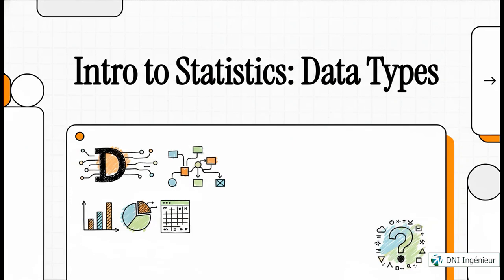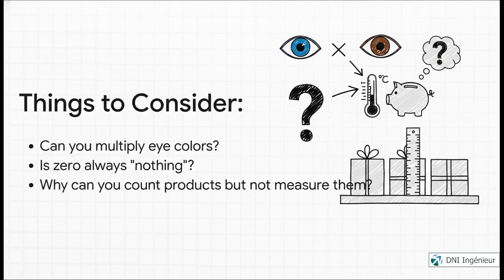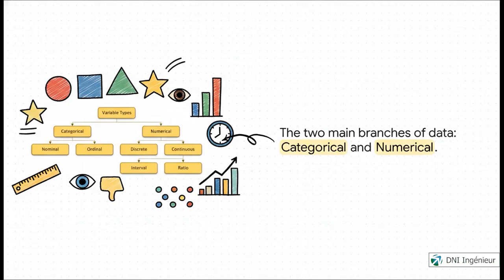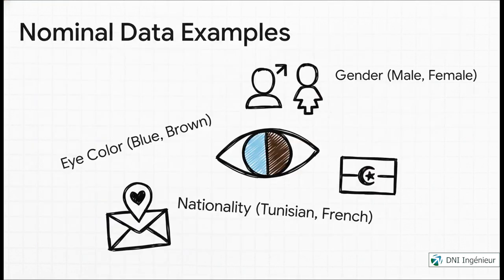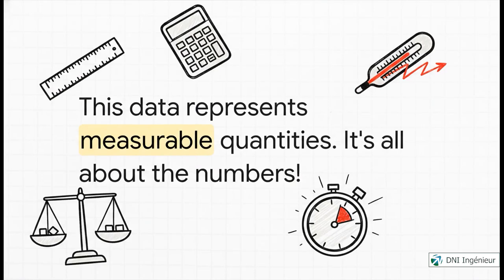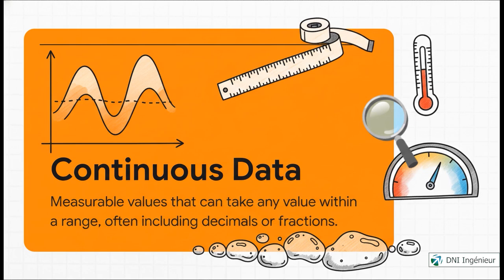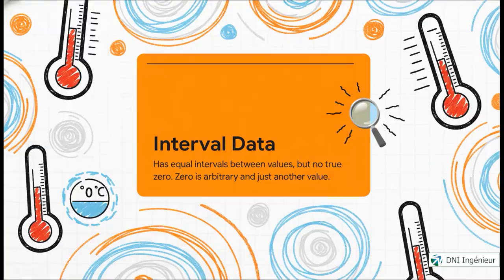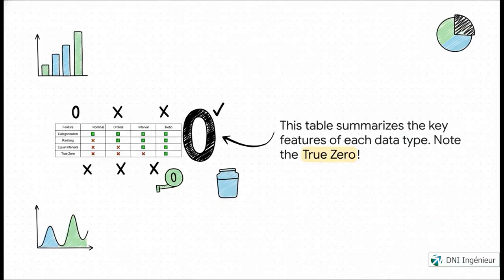Categorical vs Numerical data | Introduction to Statistics for Data Science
Statistics is the backbone of data science, machine learning, and data analysis. In this video, you’ll get a clear and beginner-friendly introduction to statistics and understand why it is essential for becoming a successful data scientist.

Inspired by Josh Wills’ famous definition of a data scientist, we explore how statistical thinking and programming skills work together to turn raw data into meaningful insights. You’ll learn what statistics really means, why it matters in real-world data science applications, and how it supports decision-making across business, research, and technology.

This lesson also breaks down data types in statistics, a critical concept for choosing the correct statistical methods and avoiding common mistakes. You’ll learn the difference between:

✅ Categorical vs Numerical data
✅ Nominal and Ordinal data
✅ Discrete and Continuous variables
✅ Interval vs Ratio scales

With practical examples like temperature, income, exam grades, clicks, and customer satisfaction, this video makes complex ideas simple, intuitive, and practical.

Whether you are a data science beginner, statistics student, or aspiring machine learning engineer, this video will help you build a strong statistical foundation for your career.

📌 Perfect for:

- Statistics students
- Machine Learning learners
- Business analysts